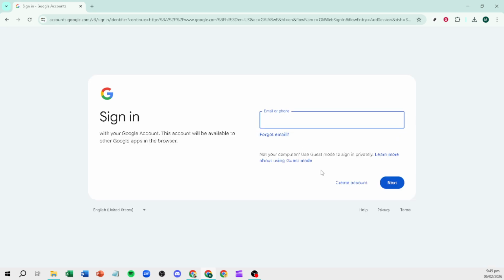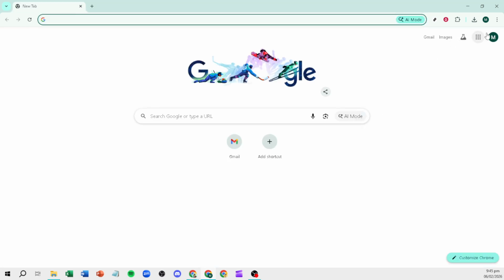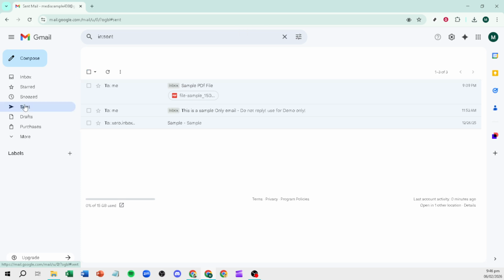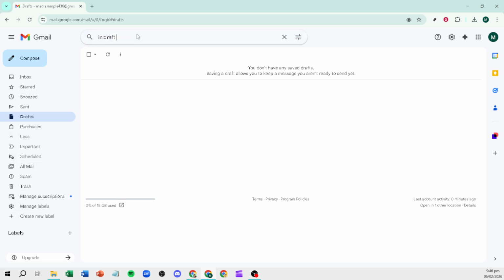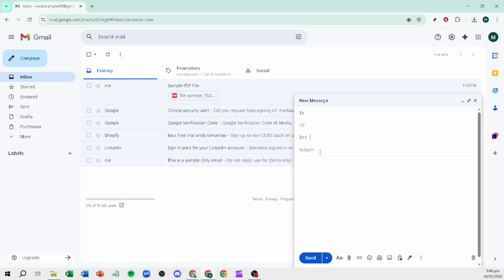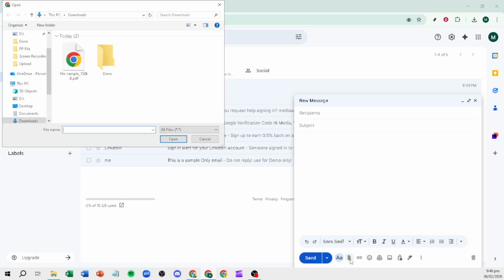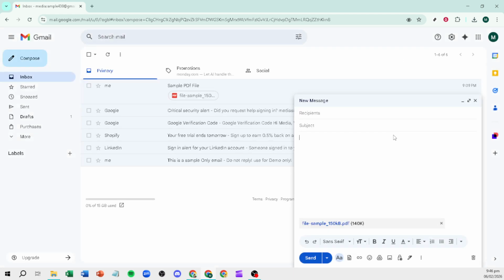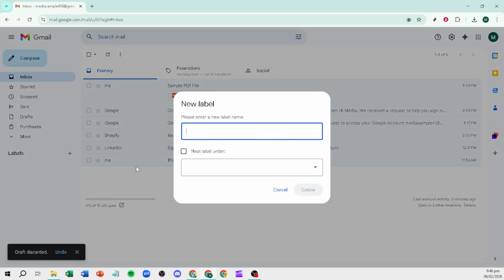How to Use Gmail [2026 Guide]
In today's video we cover: how to use gmail, gmail tutorial for beginners, gmail guide 2026, gmail basics step by step, how to use gmail app android ios, gmail tips and tricks 2026, gmail features explained, how to send email gmail, how to receive emails gmail, gmail inbox management tips, gmail settings tutorial, gmail compose email guide, gmail labels filters tutorial, gmail beginner guide 2026, google mail tutorial, gmial tutorial, gmal how to use, gmail begginer guide, gmail tutoiral, gmail use guide